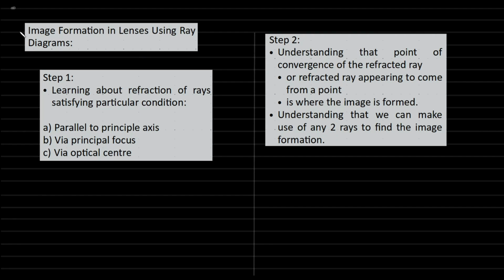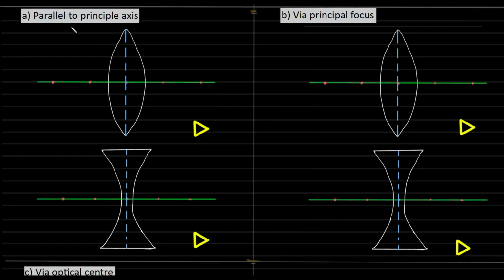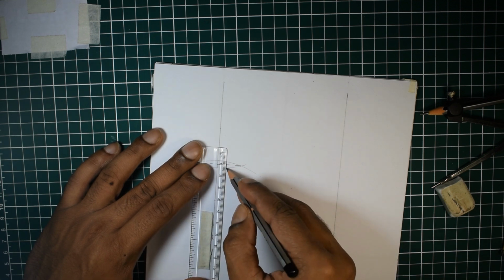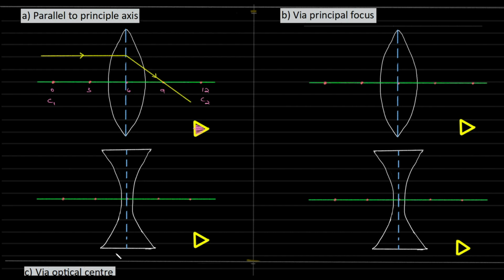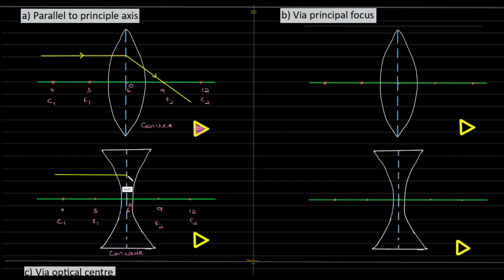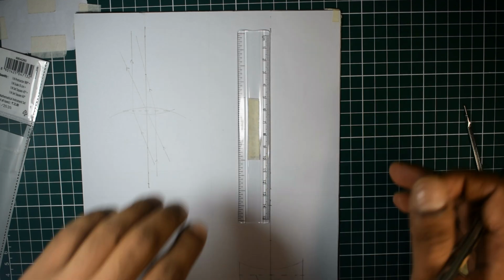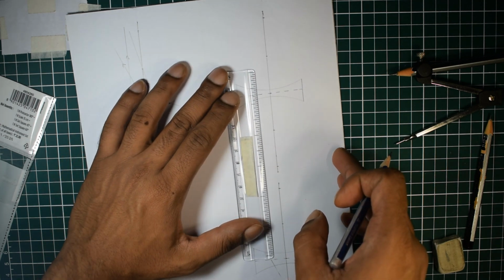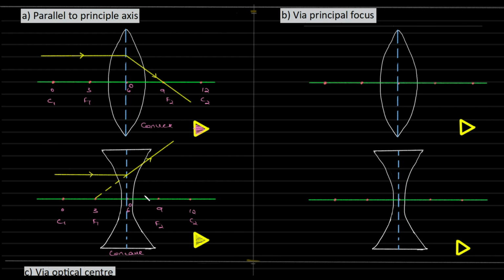10 07 B 1 Parallel to Principal Axis E